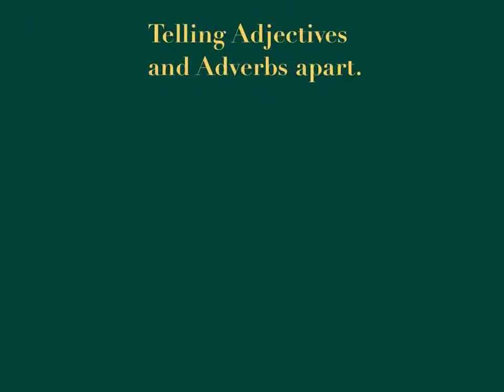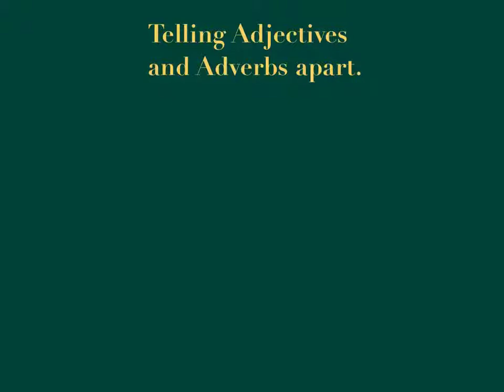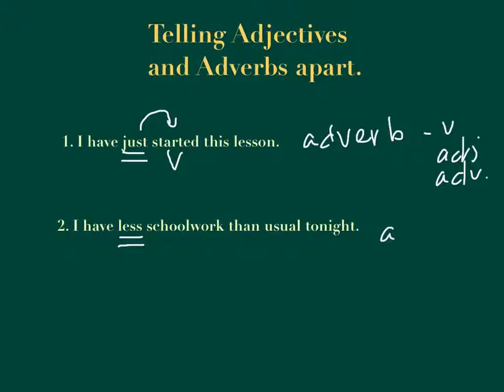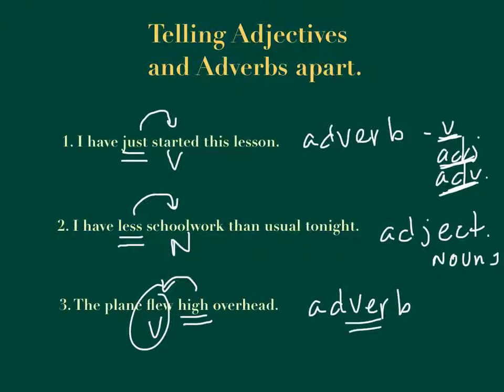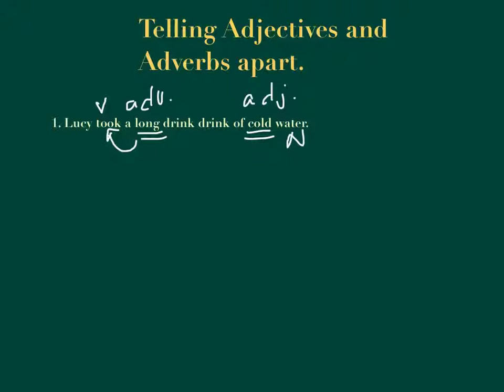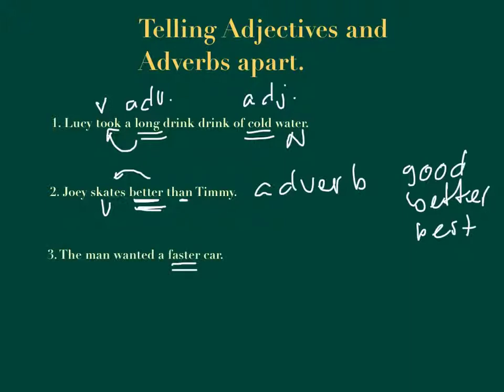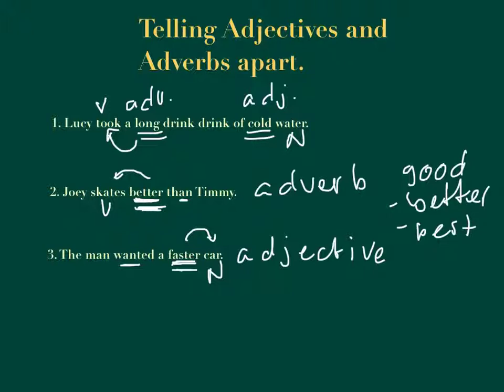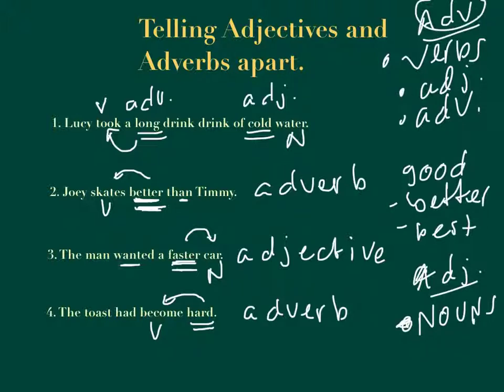Telling Adjectives & Adverbs Apart